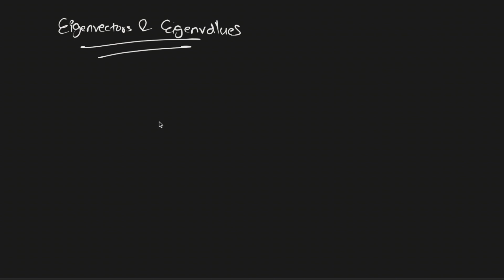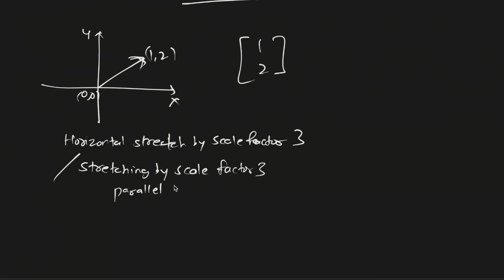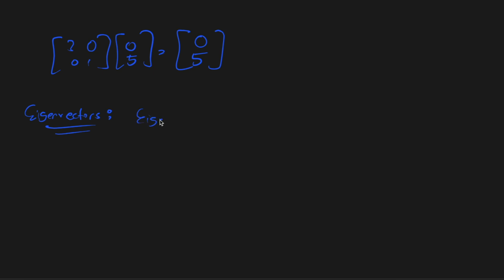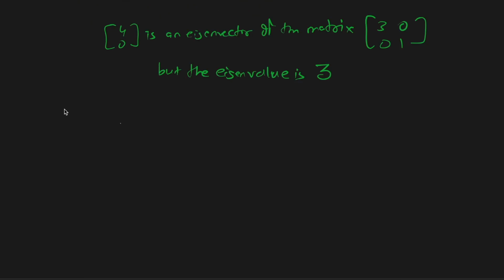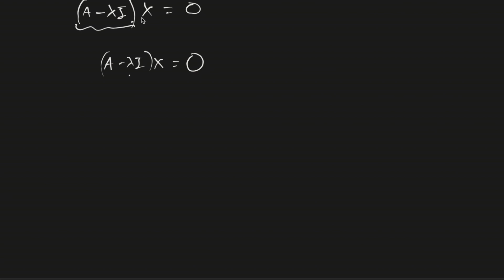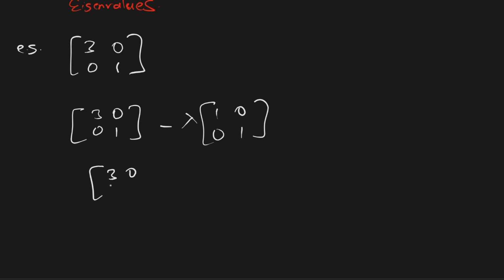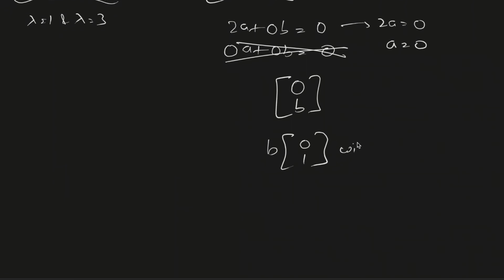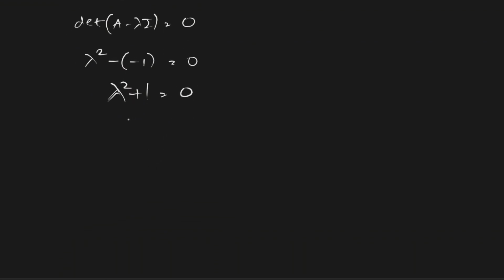IBDP Maths AIHL: Guide to EigenVectors and EigenValues (COMPLETE CHAPTER REVISION)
IBDP Guide for AIHL Students for Eigenvalues and Eigenvectors